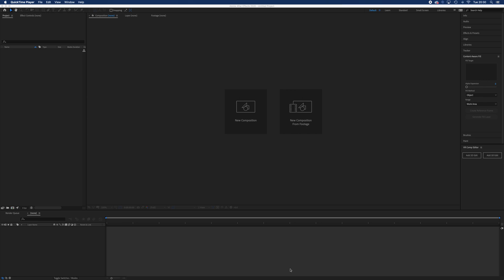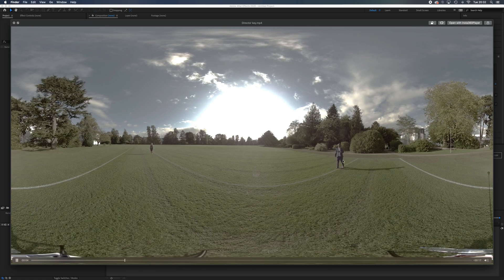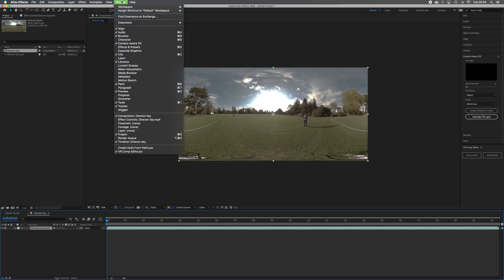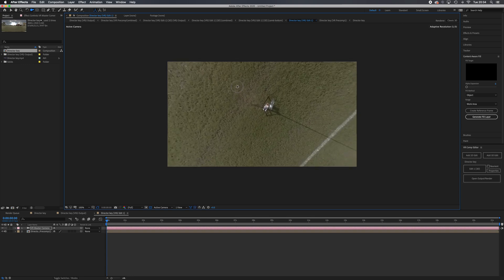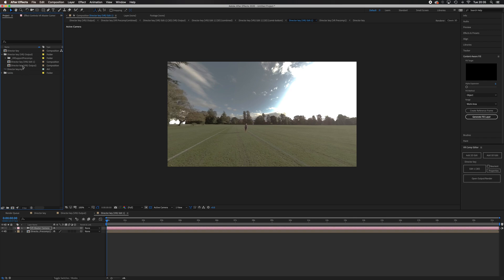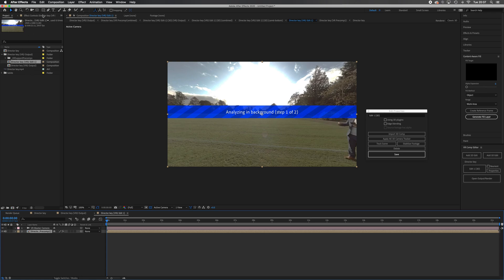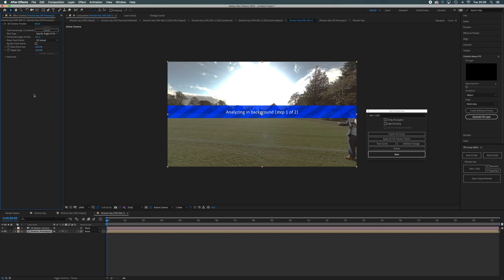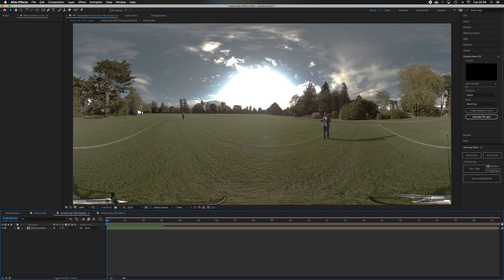Stabilising 360/VR footage in After Effects Tutorial.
Stabilising wobbly/moving 360 footage in After Effects.  Filmed on Insta360 Pro - 4k output.